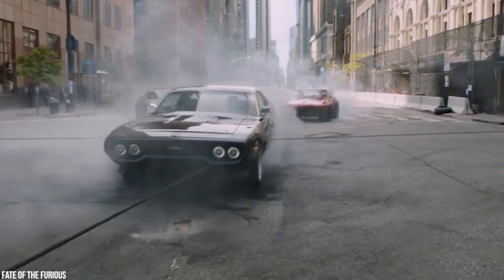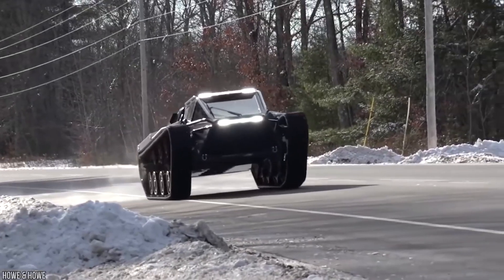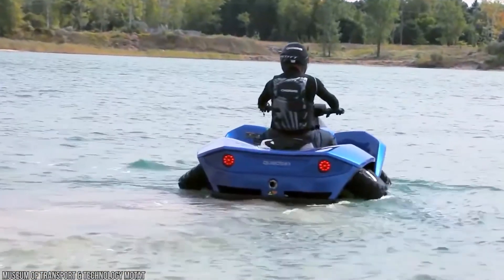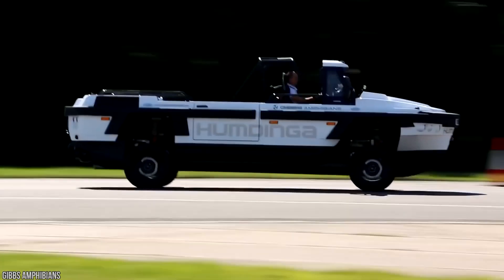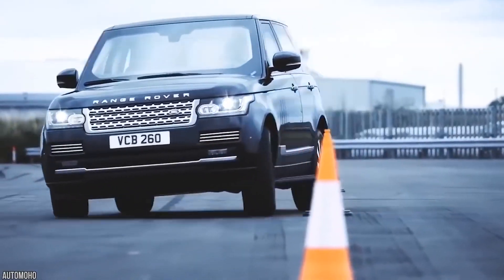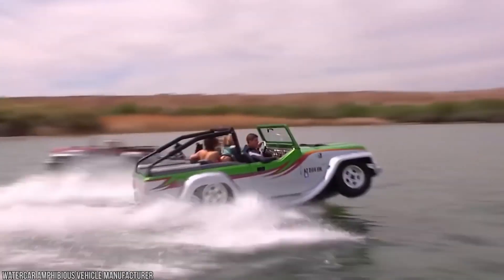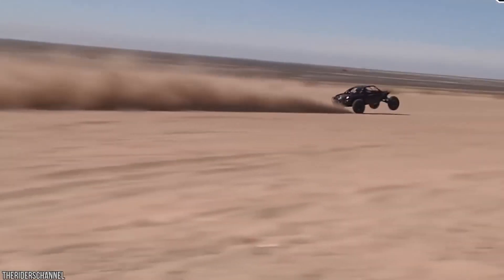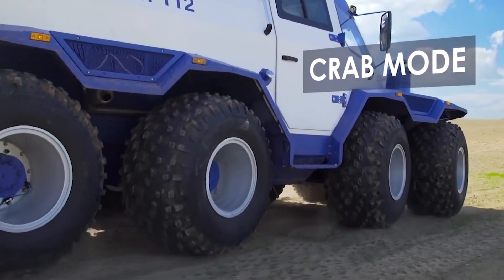15 Zombie Proof Vehicles You’ll Regret Not Seeing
When the going gets tough, then tough get going. So if the zombie apocalypse ever happens, you want to be going places in vehicles like these. You’re going to need a survival kit on wheels, trucks that move between land and water, family cars that harness solar power, cars that fly too.But did you know they actually exist? What else would you need to survive? Food? Water? Maybe weapons? Yep! But just as important, what are you gonna drive? Here are 15 Zombie Proof Vehicles You’ll Regret Not Seeing